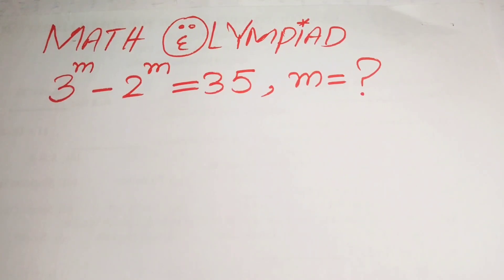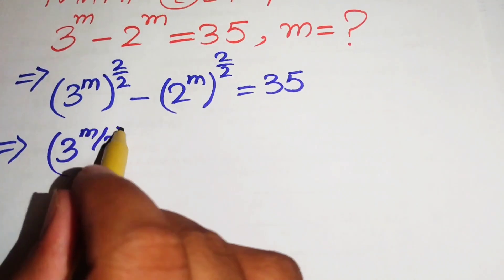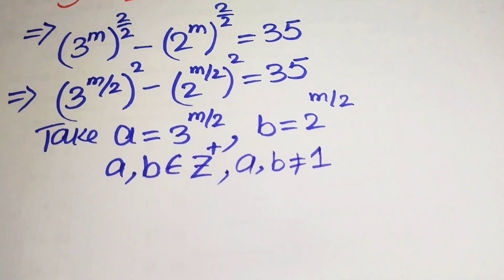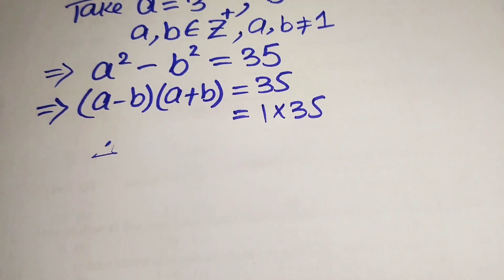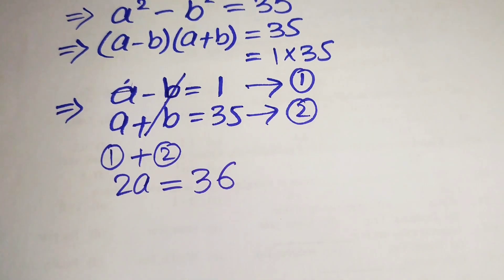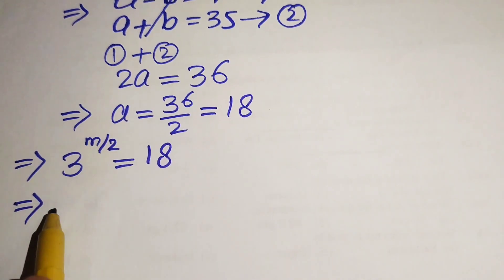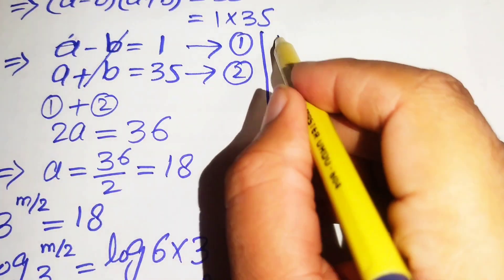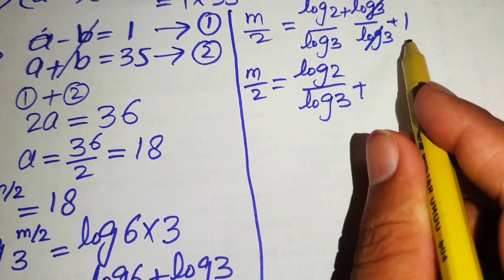Math Olympiad Question | How to solve for "m" in this problem?